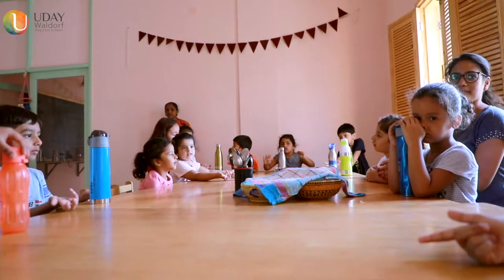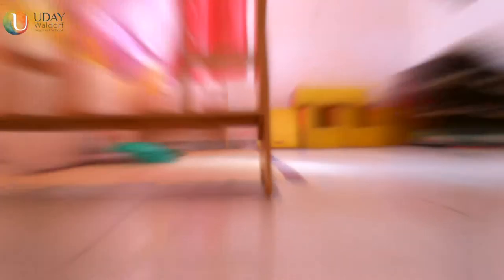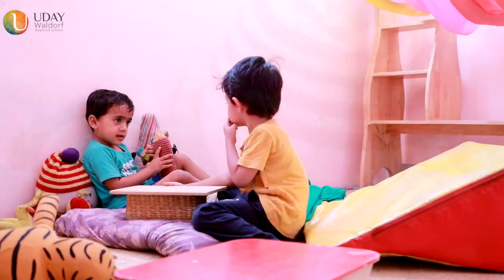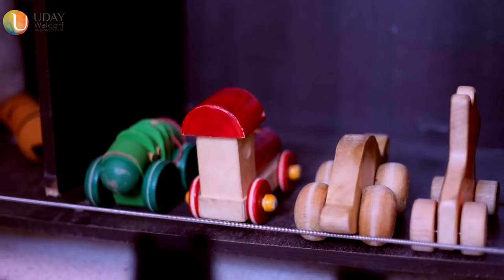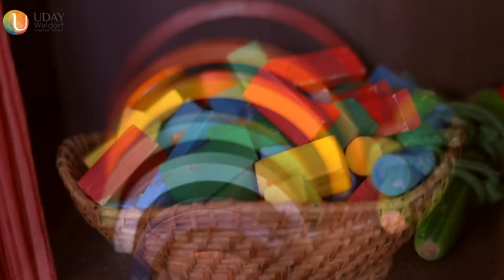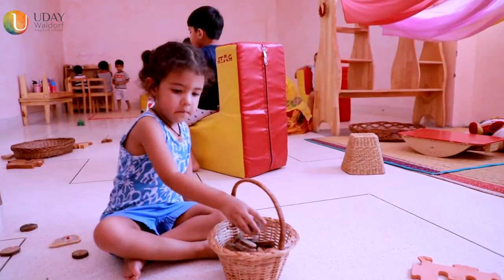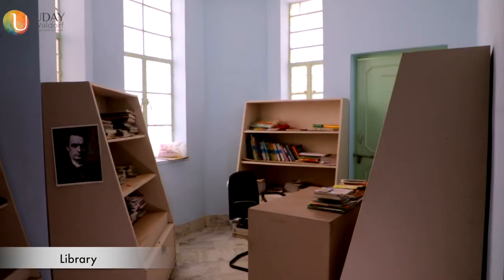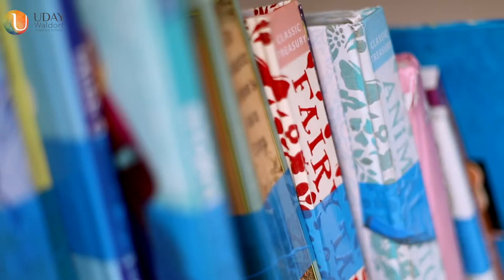Campus at Uday Waldorf Inspired School , Alternative progressive experiential School of Jaipur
Uday believes in keeping children close to nature and in an environment which is soothing to their senses. The school has been designed in a way which ensures holistic development of a young child, growing naturally with honoring his deep spiritual needs.
A safe enclosed outdoor space has been created in the school with natural elements like trees,  flowers, sand pit etc. Sand is an ideal material to play with as it can be continuously moved, formed and transformed. Other toys such as steel buckets, wooden spades, rope swings, and hanging rings give them enough choices to play with and keep themselves busy and happy.
 The indoor infrastructure of the school allows free, unrestricted and exploratory movement in young children. The common area is used by children for activities like drawing, painting, modelling, carving, doing handicrafts, etc.  These activities helps to train their will by practicing again and again something which a child finds difficult.
 Each room in the school is shaped in harmony with what a child’s eye should fall upon as he is growing. The walls of the room are painted with soft light peachy-pink color, which creates a feeling of being enclosed and protected.

The toy room is decorated in a simple way with no posters and pictures on the walls so children can focus on the play without distraction. The toys are made of wood, cotton, silk and other natural materials. This keeps them in contact with the strong life forces of the natural world to help them build a strong body. The toys are less perfect in their representation and therefore, more adaptable for imaginative play.

The school has a fully functional kitchen where teachers conduct cooking activities with children. It assists them in developing fine motor skills and eye hand coordination.
 Stories provide the best nourishment for the child’s soul during early childhood. The school has around 500 story books for children till the age of 10 years.